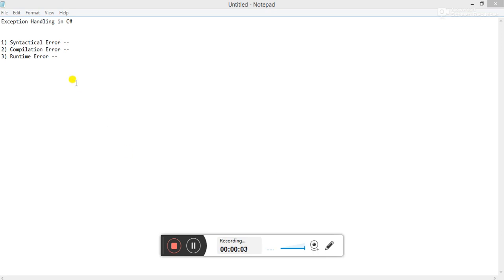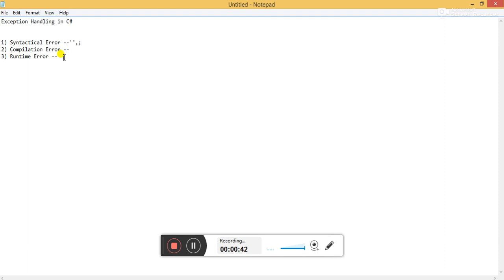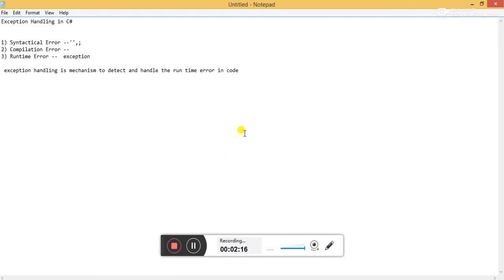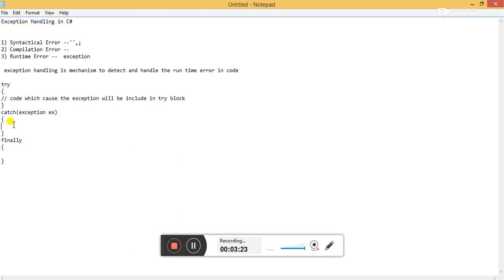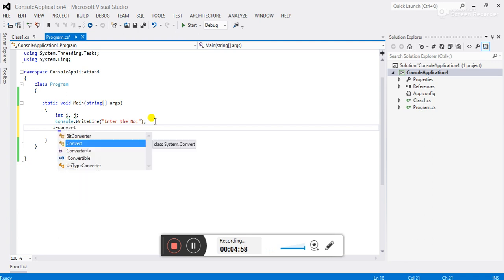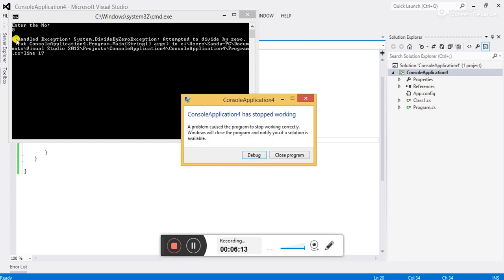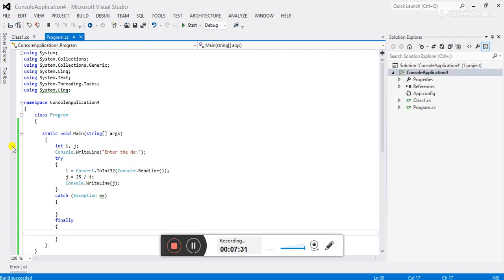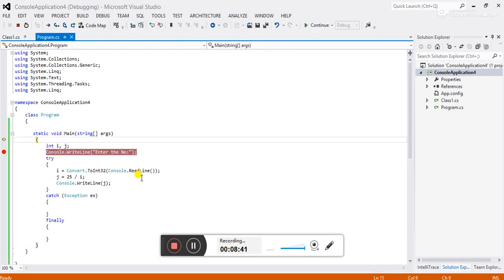Exception Handling In C#